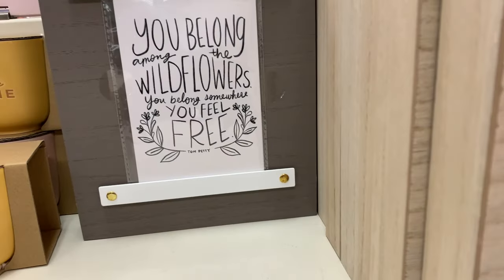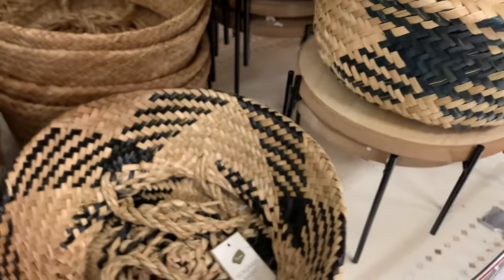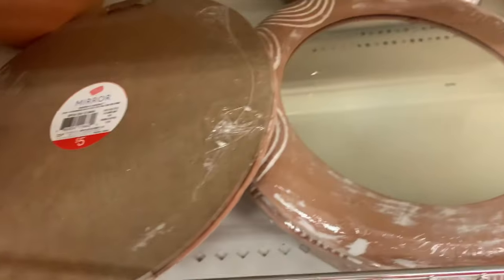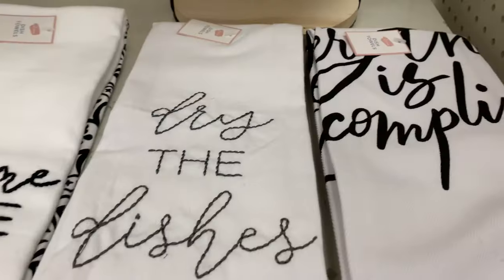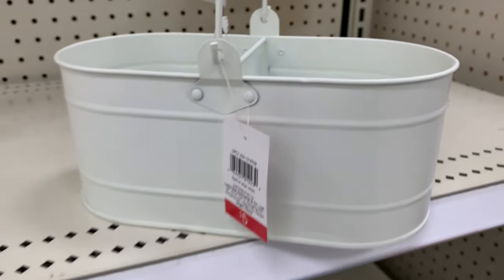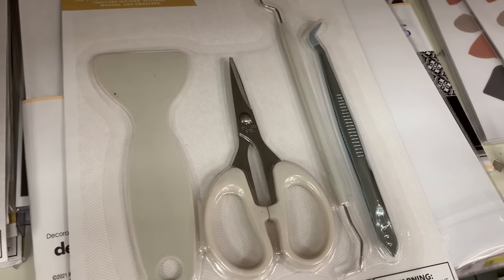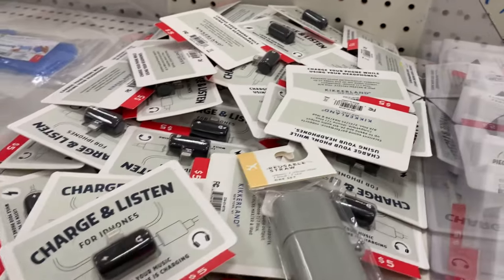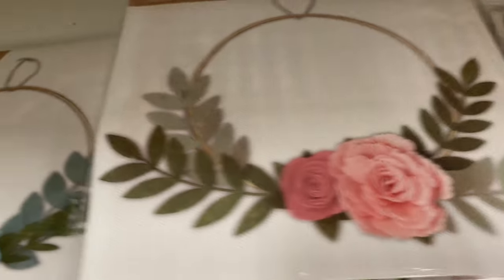June 23, 2021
TARGET DOLLAR SPOT 2021

 1. Song: Puppy love

  2. Song: Sweet
Artist : LiQWYD

Artist: LiQWYD

4. Song: Feel
Artist: LiQWYD

5. Song: Chill
Artist: LiQWYD